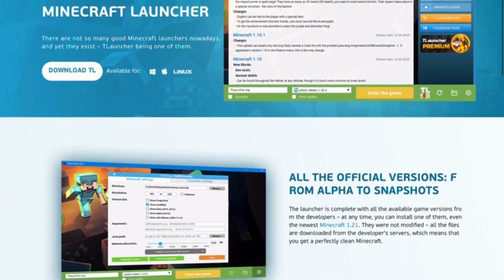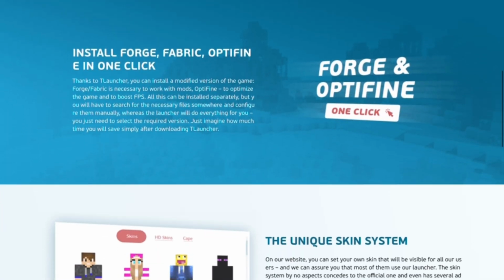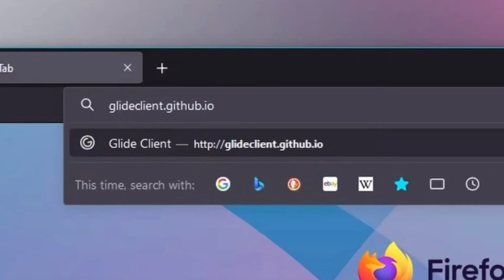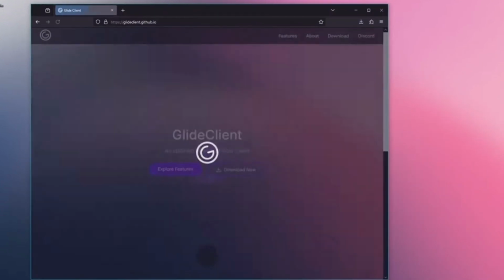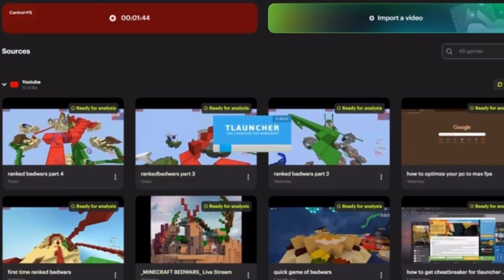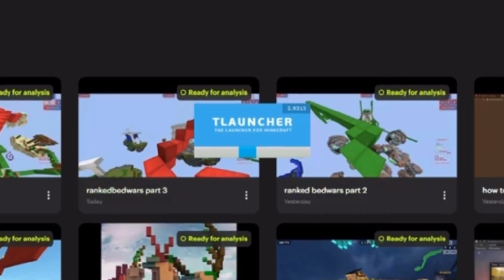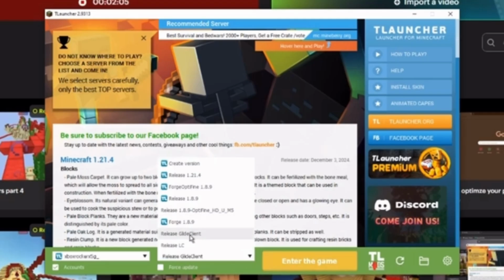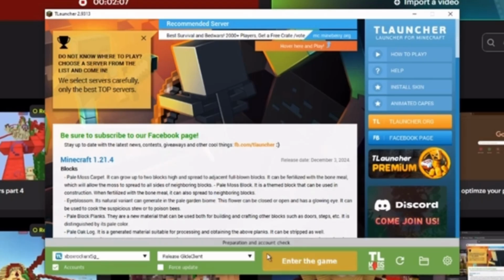How To Install Glide Client On Tlauncher | (2025) NEW UPDATED METHOD | Quick & Easy Tutorial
A simple, safe walkthrough to install Glide Client on TLauncher—step-by-step with zero fluff ⚡🎮 I cover clean downloads, version matching, and the exact folder paths so you can launch Glide smoothly in 2025 without random errors or crashes.

What you’ll learn: prerequisites (Java, correct Minecraft/TLauncher version), clean download & verification, where to place files, Fabric/Forge setup, creating a new TLauncher profile, first-run settings & keybinds, FPS/lag optimization, and common fixes (crash on start, black screen, “incompatible mod,” antivirus flags).

Important: use only legal game copies and play on servers that allow mods; scan files and back up your .minecraft before changes.

Perfect for: beginners who want a quick install, players on low-end PCs needing smoother performance, and creators setting up a reliable modded profile.